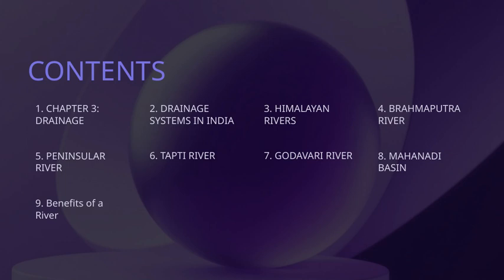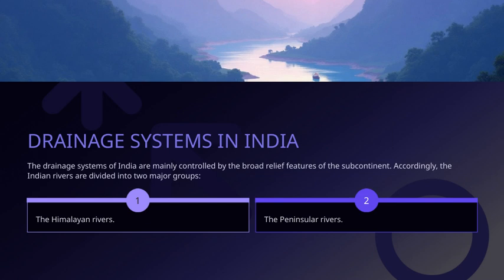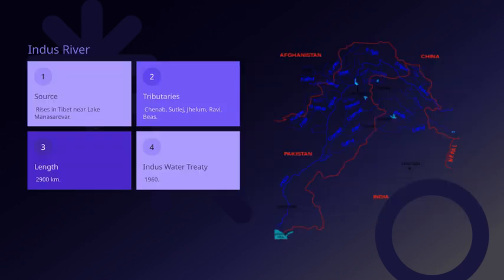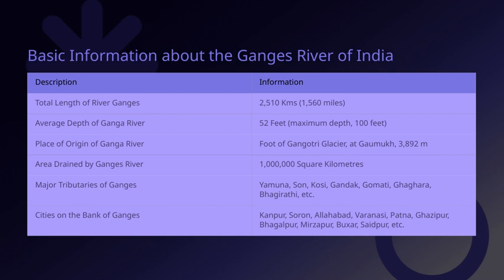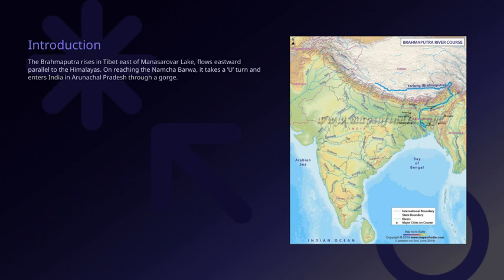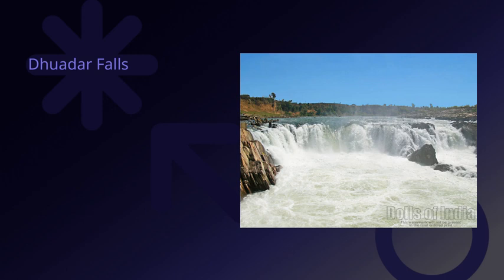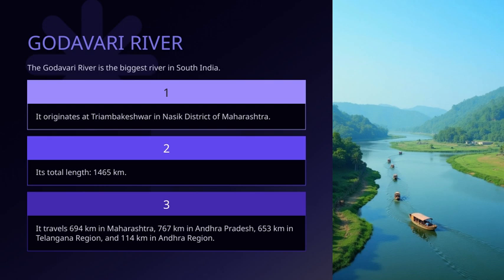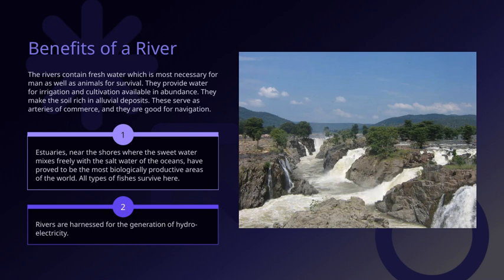Class 9 SOCIAL SCIENCE | Drainage | Complete Tutorial | ELCAAS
In this video, we explain Drainage for Class 9 SOCIAL SCIENCE in a clear and easy-to-understand manner.